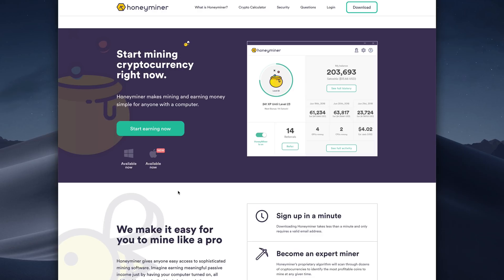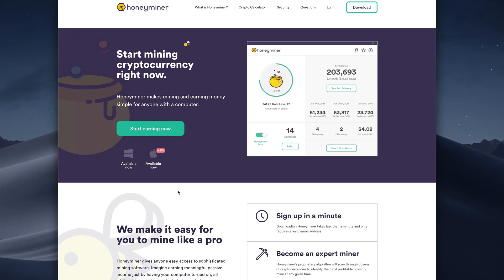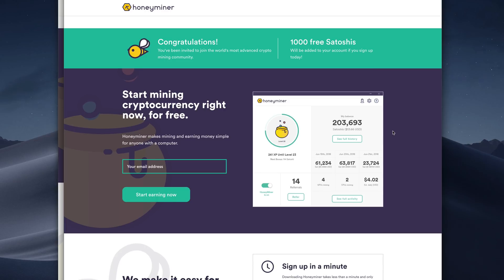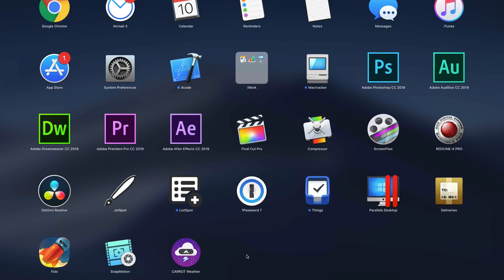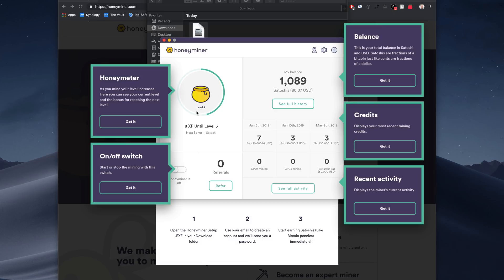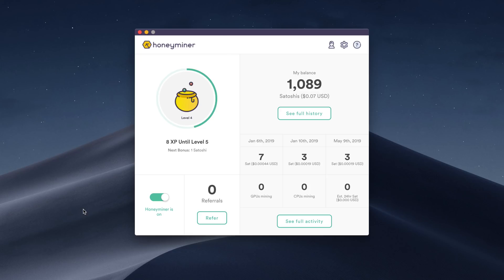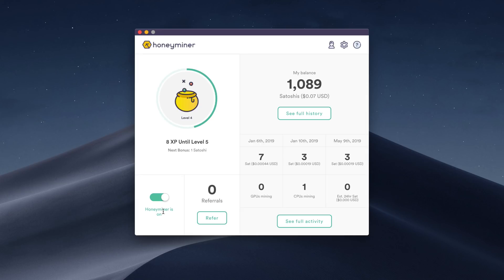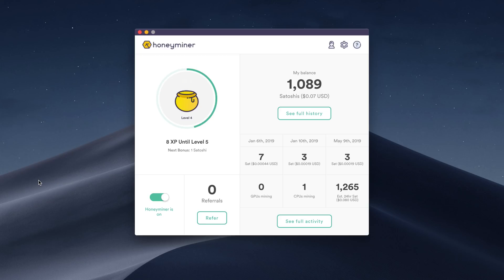How to Mine Bitcoin on Mac with Honeyminer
In this video we show you how to mine bitcoin on a Mac. This process is using a just released app called Honeyminer. This makes it very easy to get started making the most money possible.